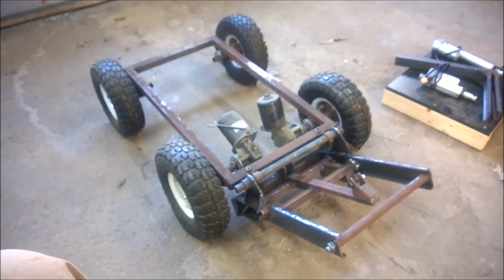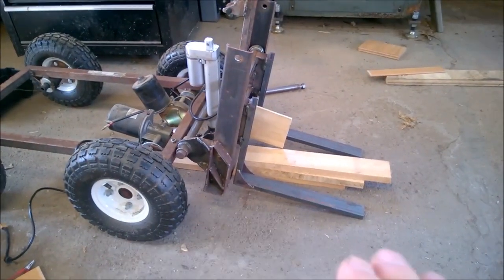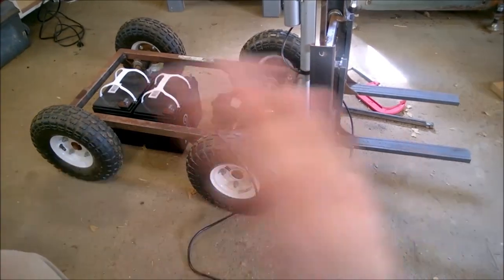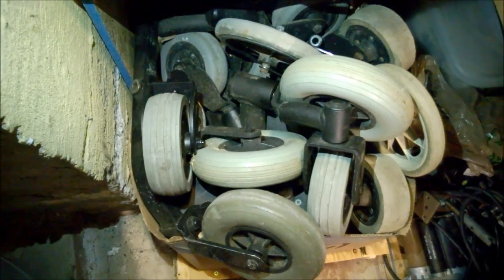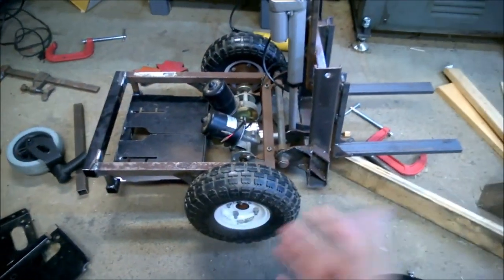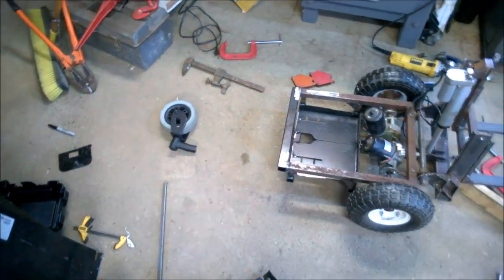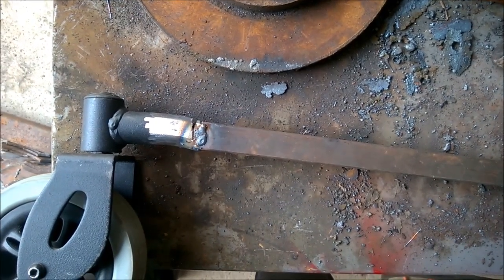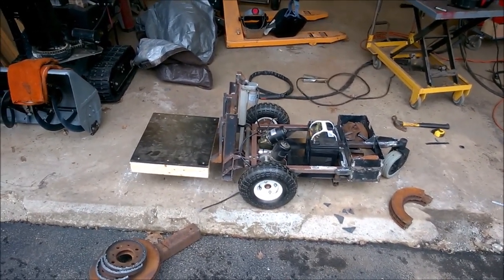pt6 RC forklift frame complete